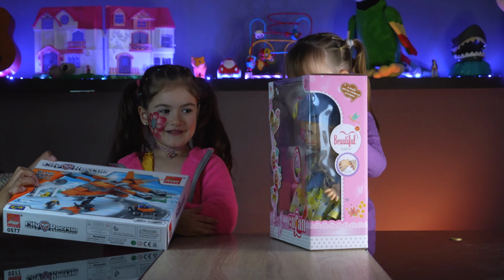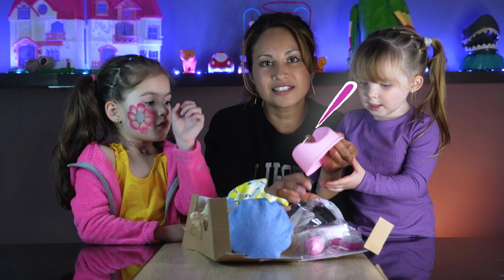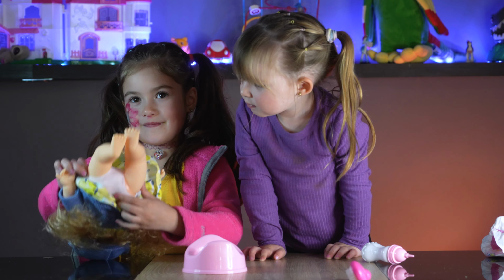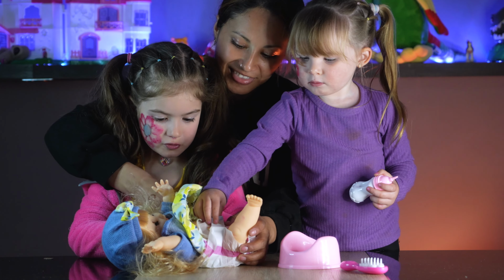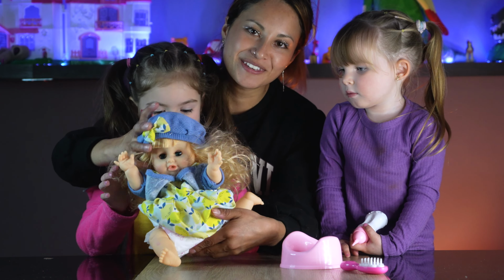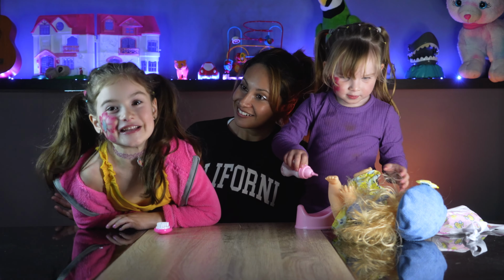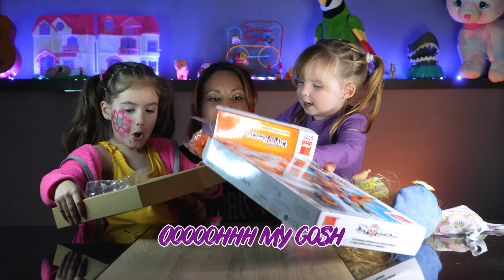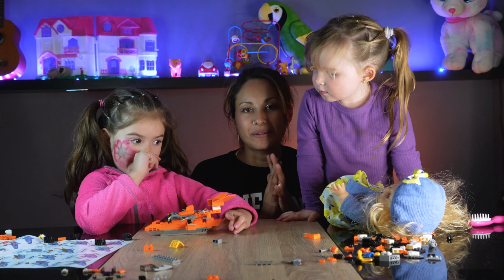Double Toy Review - Millie & Mia Unbox Fun Children's Doll and Build an Aeroplane/ Helicopter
Mia & Millie have a great day with a double unboxing! There were too many laughs with a very fun doll before building a 6+ years helicopter / helicopter!